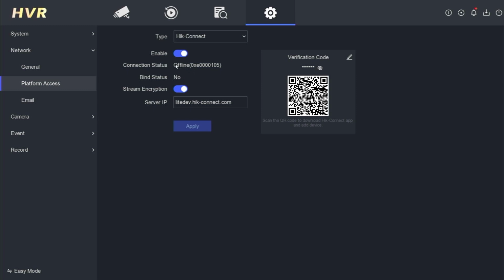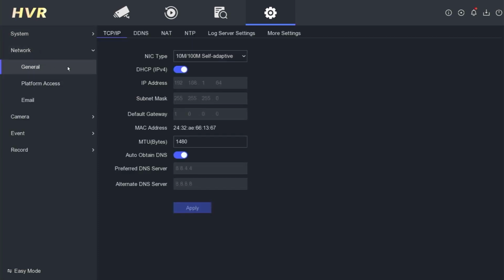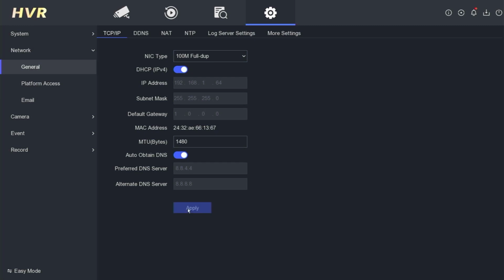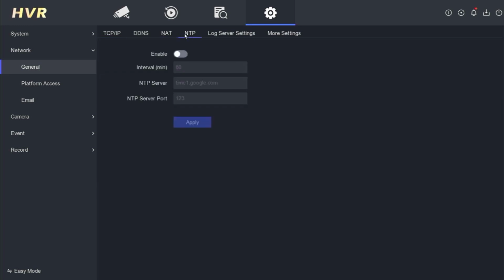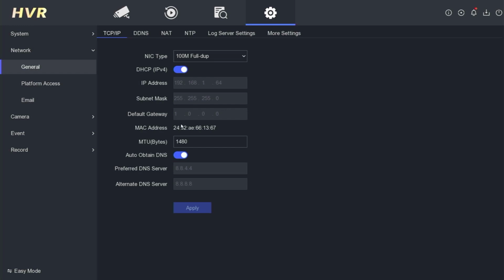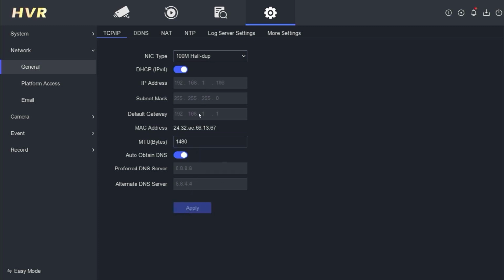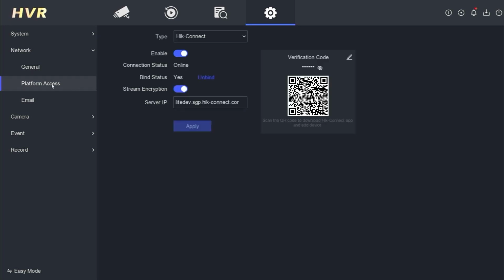How to Solve Hikvision DVR Offline Problem Hik Connect Offline#hikvision#cctv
This Video Explain How to Solve Hikvision DVR Offline Problem | Hik Connect Offline. This Video related to hikvision dvr offline problem, hikvision offline to online, hikvision cctv camera offline problem, hikvision offline 0x1001 error, hikvision dvr offline to online, hikvision device offline, hik connect offline, hik connect offline on mobile phone, and the device is offline hik connect.

The Master of CCTV Tutorials.  CCTV Hikvision, Dahua, Hilook, , Ezviz,  Security, HD i DVR, Xmeye, TVT, দর্শকরাই আমার এগিয়ে যাবার অনুপ্রেরণা।
Hikvision, Hilook, Dahua, Xmeye, and Ezviz CCTV Tutorials Collection
🎈Welcome To YouTube Channel🎈Hikvision cctv ip camera DVR # NVR